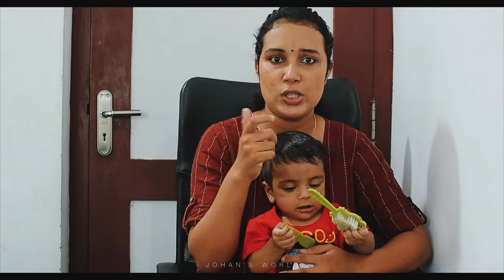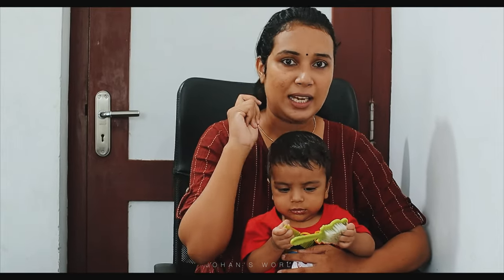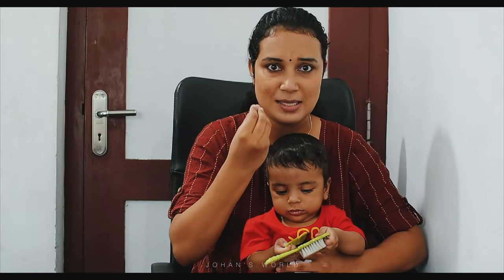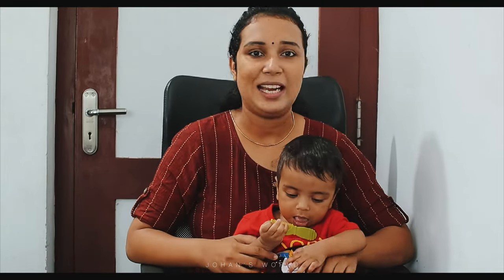കുഞ്ഞു വാവയുടെ മുടി ചീകാമോ? | Best Baby Comb and Brush For Newborn MummaBabySeries Part -2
Top 3 Best Baby Comb and Brush In 2022 India

1
Chicco Brush and Comb- Pink, 2 Piece

2
LuvLap Elegant Baby Comb & Brush Set

3
Baybee Comb and Brush Set Baby Care Set for Newborns Assorted Colours (Grooming Set) (Assorted)

My Gadgets

Set of Baby Hair Brush and Comb. Made of BPA material the hair brush has extremely soft bristles perfect for grooming newborns. Comb tooth has round edges to avoid scratching delicate baby scalp.

Baby’s hair can be combed any time. Most of the babies are born bald, but many babies do have lot of hair to be combed and they could require combing of the hair, but you should remember to use the proper kind of brush for the babies. The brush should have soft bristles and a wide toothed comb and we should have separate brushes for the baby and it should not be used by anybody else. Babies do not require any kind of shampooing of the hairs very frequently because it loses the normal oil of the hair. So the hairs can be shampooed once a week. The babies do also loose a bit of hair form 6 to 9 months of life and all the hair of the newborn baby gets replaced by new hair by one year of age.

   Qualification
Maneesha M Joseph
 MSc MLT (Microbiology)
Assistant Professor
Baby memorial college of allied Health science
Kozhikode

Baby hug comb unboxing & review
Best baby Combs and Brushes
Comb and Brush set for baby
Comb and brush set
LUVLAP Baby Brush And Comb Set
avoid scratching delicate baby scalp.
Kids haircall problem
Baby hairfall problem ut